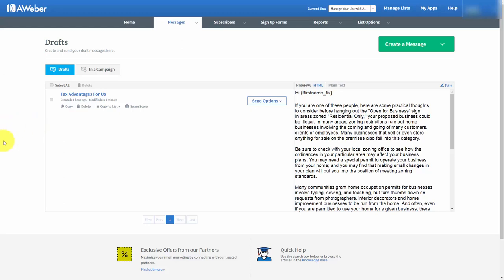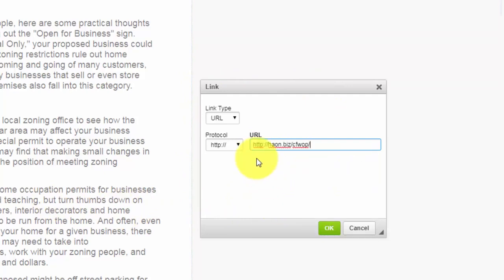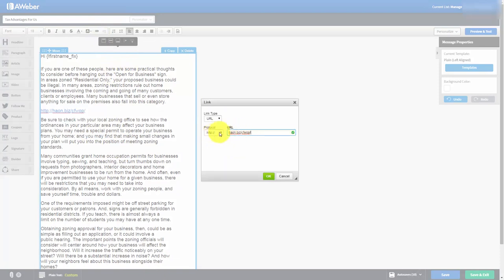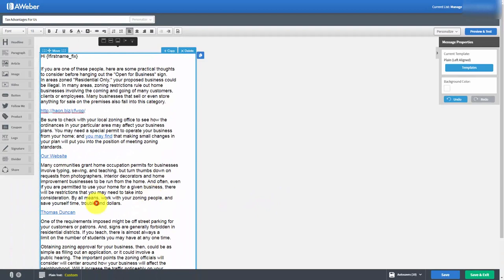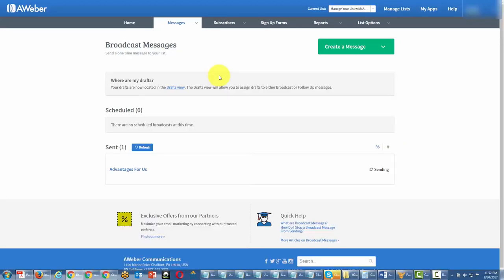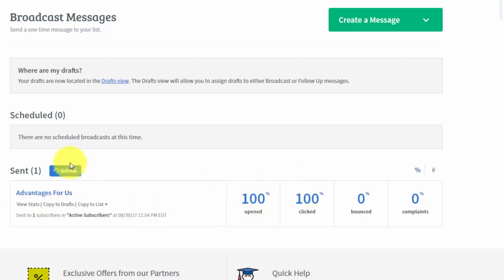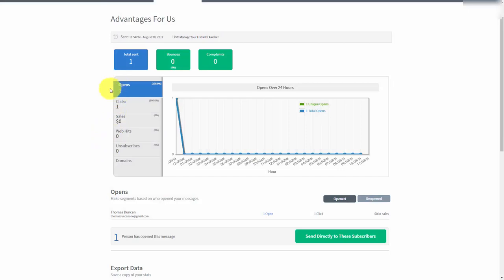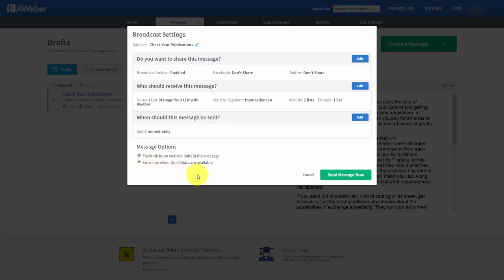16 5 Messages Drafts Drafting An E Mail 5 Creating Links Tracking Clicks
About Course:
Email List Aweber-Learn secrets in this 100% Free video course. Great income from home ideas, the best-earning method in the world.